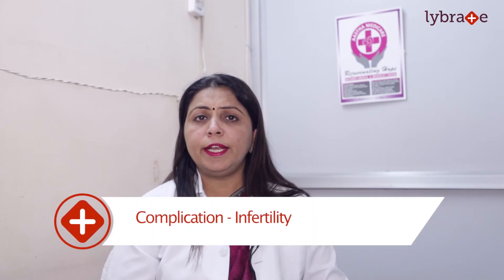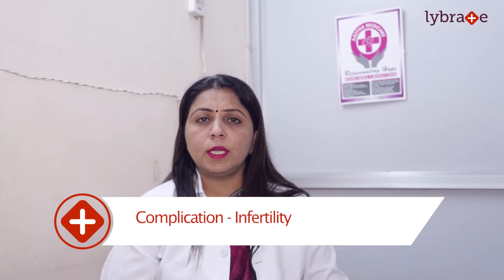Dr. Anu Sidana Talks About Polycystic Ovarian Syndrome || Lybrate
PCOS or Polycystic Ovary Syndrome. A syndrome is starkly different from a disease, for the former entails a set of symptoms usually occurring in concurrence, while the latter means a particular biological condition with an identifiable reason behind it.